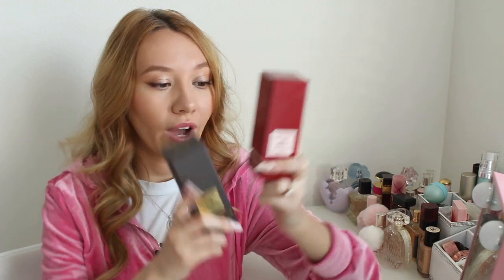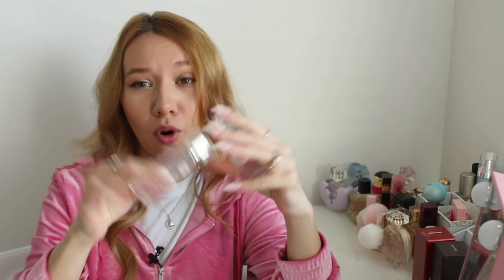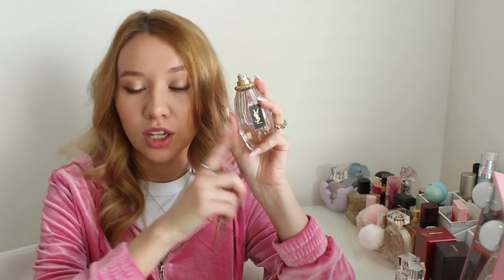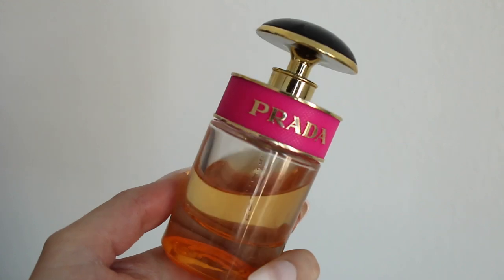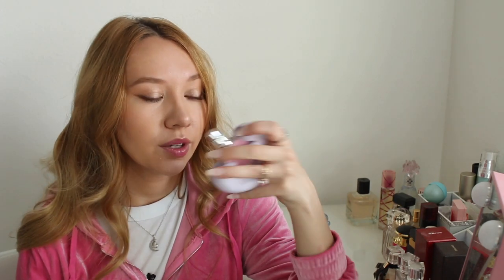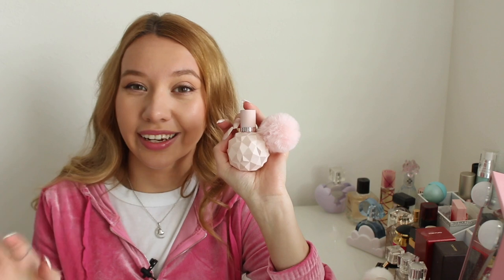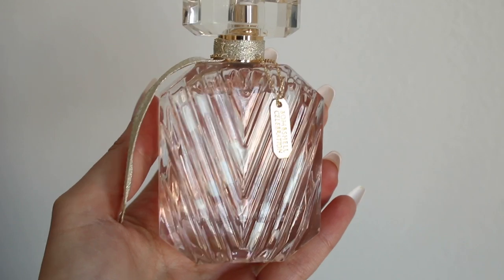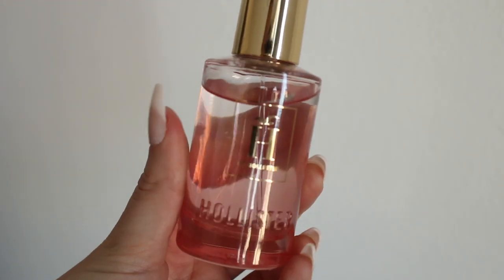My 2000+$ Perfume Collection! Girly and Cute!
In this video I am showing you all of my perfumes!

My Etsy Planner Printable Shop

Ria